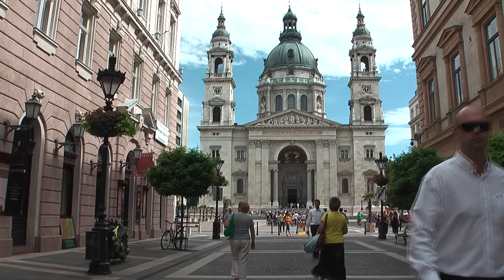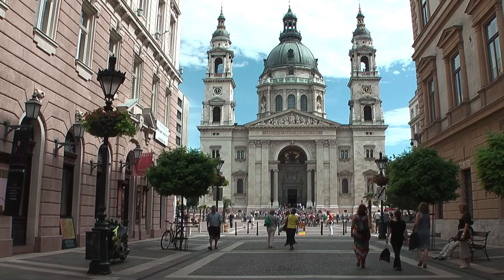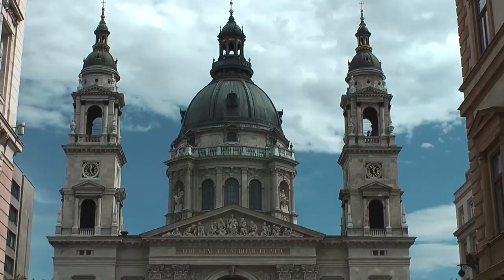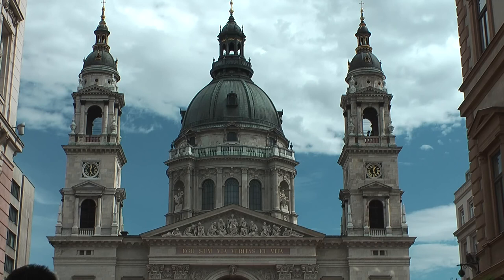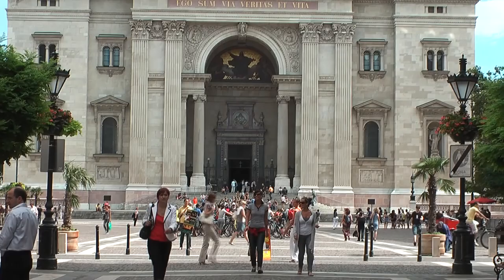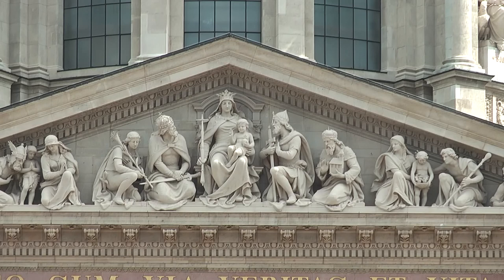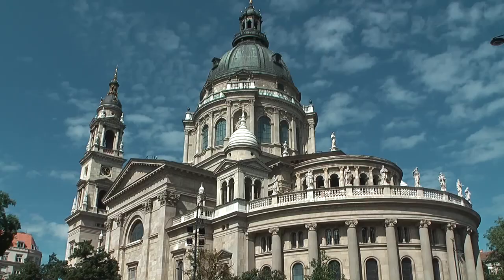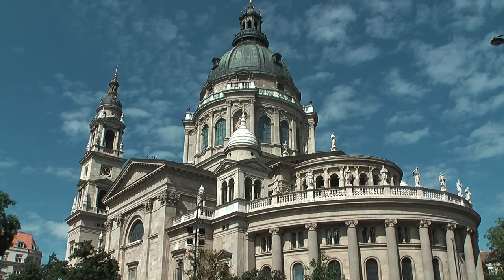Bad Gandersheim Gisela Ludolfingerin Königin v Ungarn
Bad Gandersheim Gisela Ludolfingerin Königin v Ungarn aus dem Film Budapest. Von der Kettenbrücke gehen wir zur St.Stephans-Basilika. Sie wurde dem ersten christlichen König von Ungarn Istvan auf deutsch Stephan gewidmet. In einem Seitenaltar wird die selige Gisela, erste Königin von Ungarn, Frau von König Stephan verehrt. Gisela, um 980 geboren, als Tochter des bayrischen Herzogs Heinrich II des Zänkers aus dem Geschlecht der Ludolfinger aus der Mark Gandersheim. Herzog Heinrich II, der Zänker besuchte im Jahr 995 seine Schwester Gerberga II Äbtissin im Stift in Gandersheim. Herzog Heinrich II wird krank und stirbt am 28 August 995 und wird in der Stiftskirche in Gandersheim beigesetzt. Die spätere Königin von Ungarn, Gisela hat als Kind ihre Tante Gerberga II öfter in Gandersheim besucht. Erst durch den Tod ihres Vaters Heinrich II wurde die Vermählung mit Stephan von Ungarn im Jahr 995 möglich, denn Heinrich II hatte zuvor noch Krieg gegen die Ungarn geführt. Gisela hatte sich sehr für die Christianisierung Ungarns eingesetzt, sie stiftete mehrere Klöster und Kirchen. Gisela, die erste Königin von Ungarn wird heute noch verehrt. Ihr Grab befindet sich in einem Kloster in Passau. Wenn Ihnen diese Filme gefallen, schreiben Sie doch mal einige Zeilen für Alle die die Filme noch sehen werden .Danke.